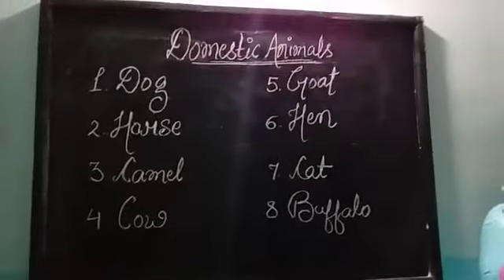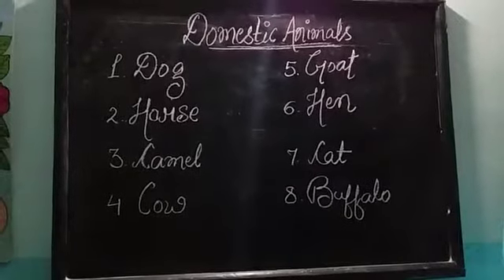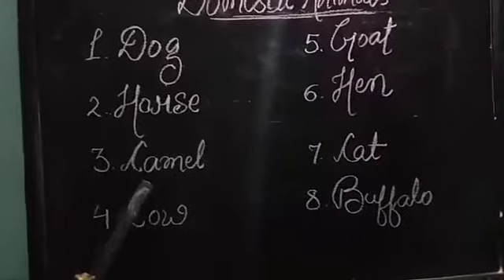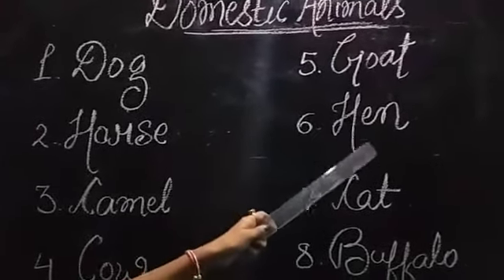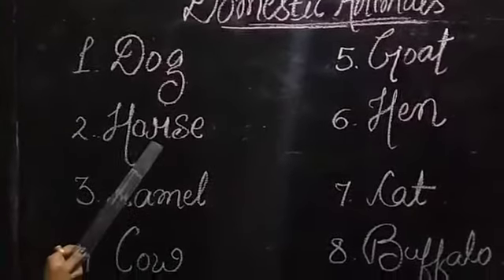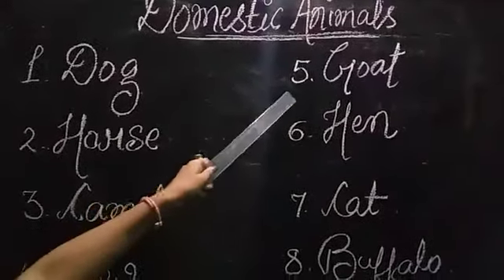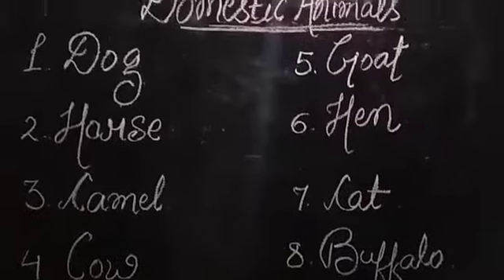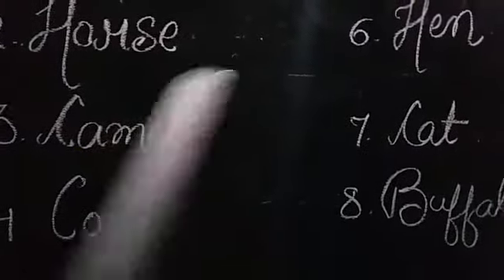UKG GK 23/6/20